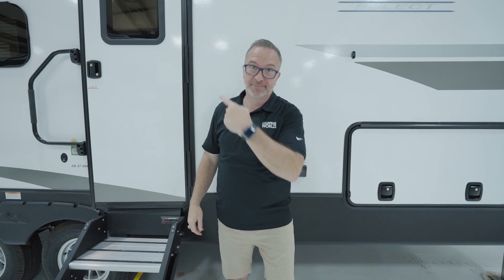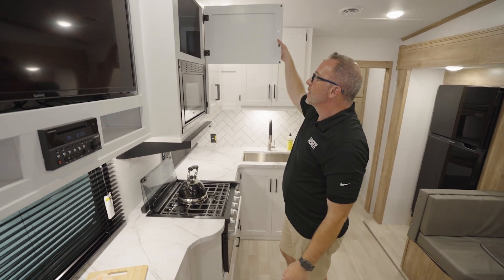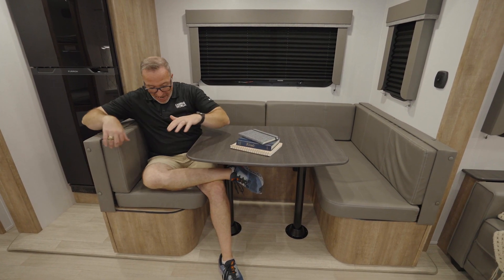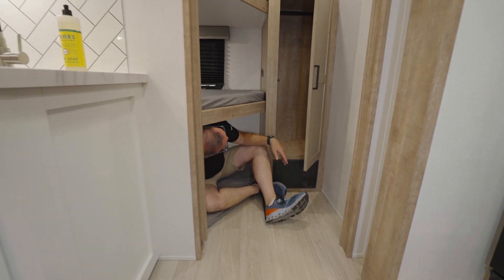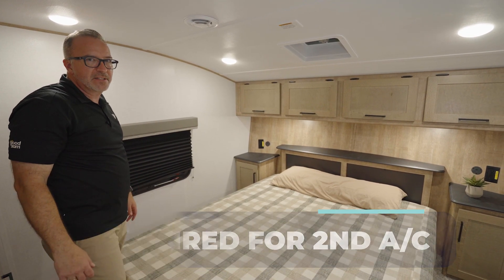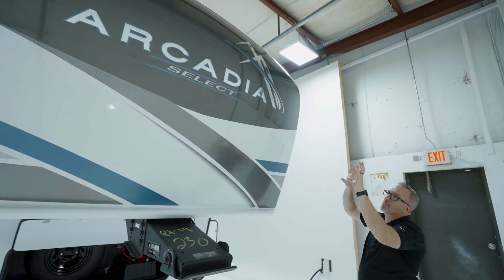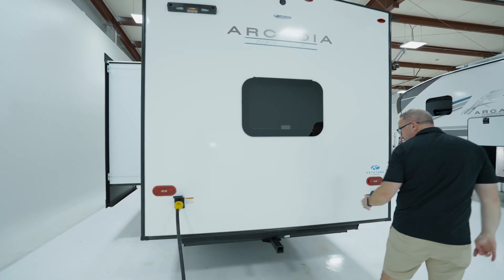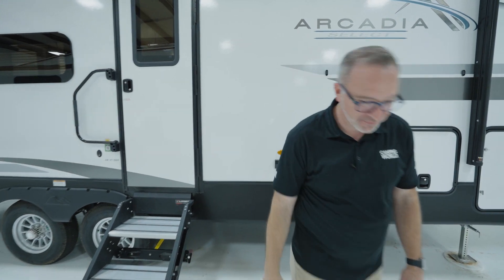2024 Keystone Arcadia Select 27SBH | RV Review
If you are looking for a bright and airy RV then look no further than the Keystone Arcadia Select 27SBH. This fifth wheel is extremely open, well lit, and has plenty of windows to let in that natural light. Combine that with a beautiful L Shaped kitchen and you have yourself a vacation home on the go.